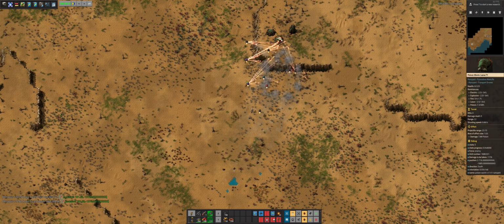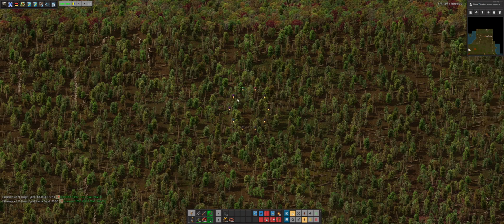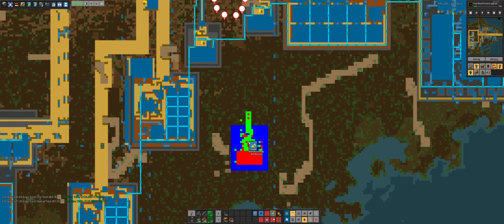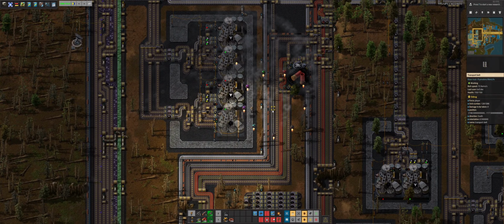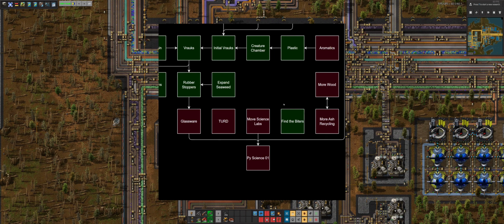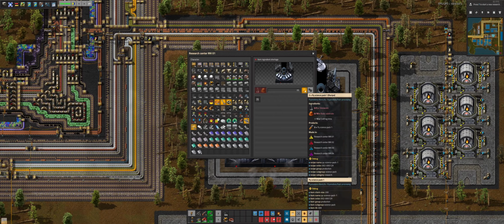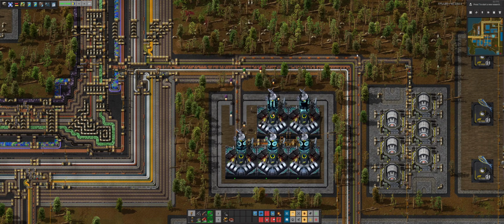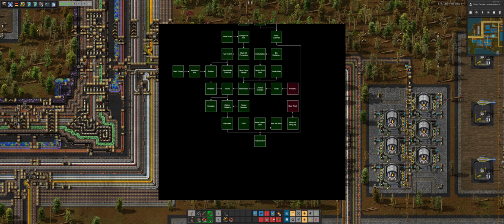Factorio Rampant Pyanodon - S03E18 - Py Science 01 Pioneered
The factory must grow! I'm playing Factorio with both the Pyanodon & Rampant modpacks! I create edited videos to cut out all of the boring parts & add to my timelapse map every hour. (Every 30 mins for Season 01)

Pyanodons Modpacks: Overhauls entire game, turns logistical challenges, production chains, & byproduct management to 11.
Rampant Modpacks: Creates a large variety of biters, gives them better AI & tactics, and then gives you more weapons to deal with the new diversity.

New Episodes Friday 3PM PST!